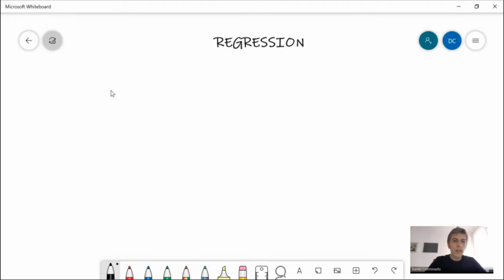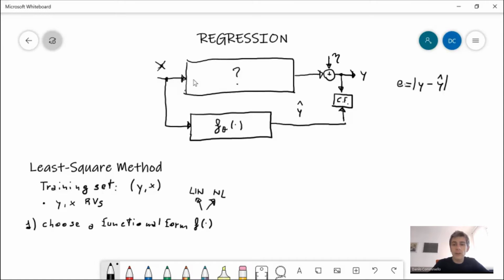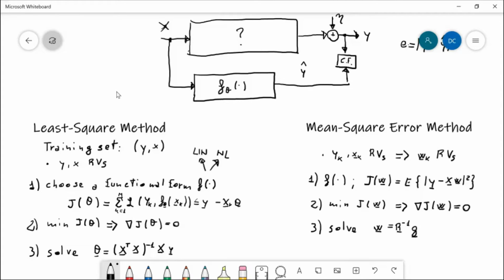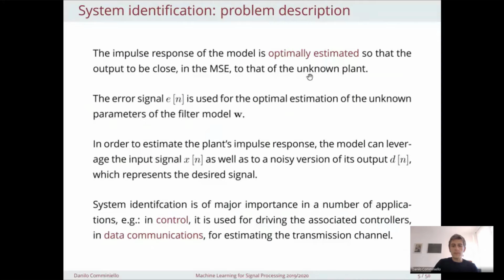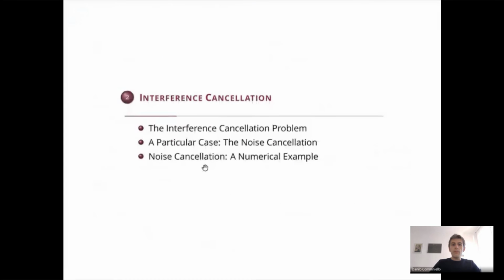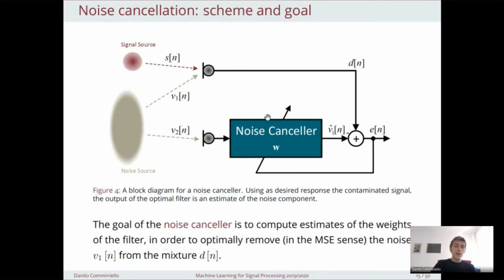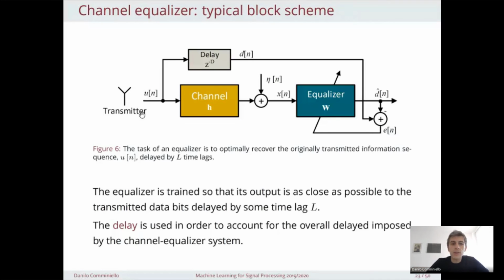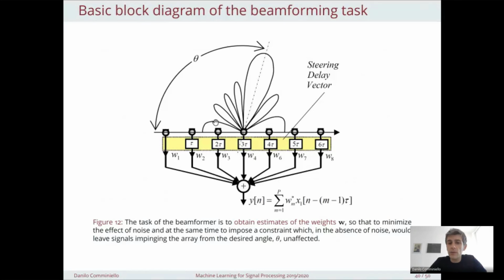[MLSP]_L09_Applications of Linear Regression. [April 16, 2020]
Machine Learning for Signal Processing 2019/2020
Lecture 09: Applications of Linear Regression.